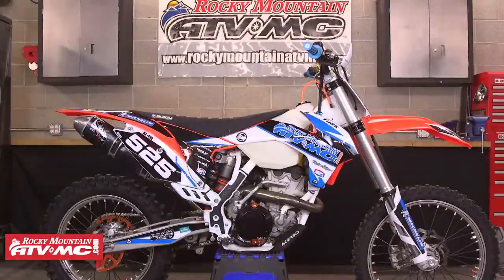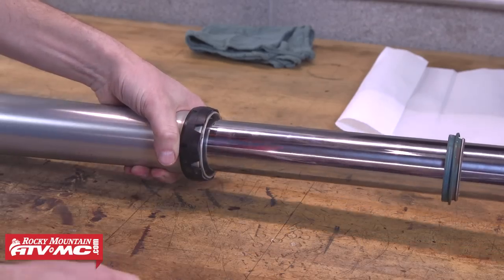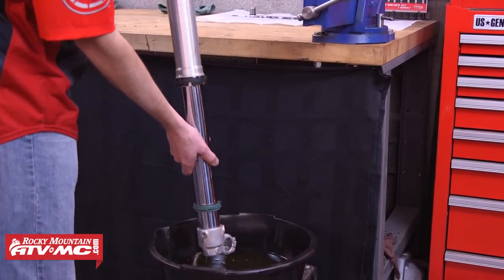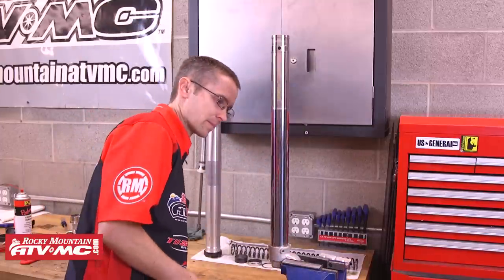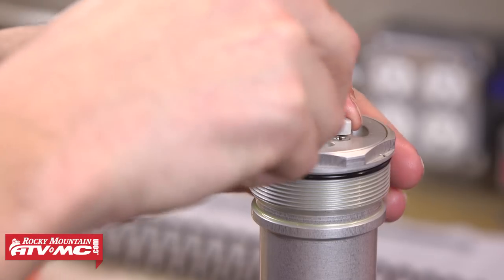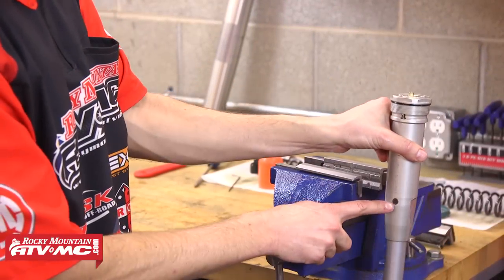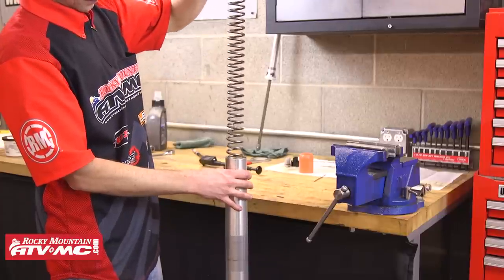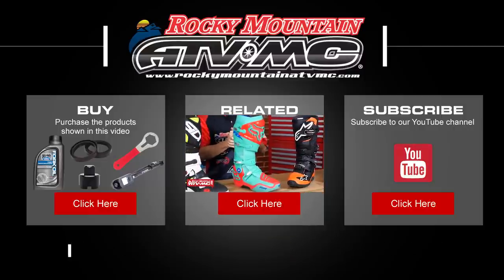How To Rebuild KTM/Husqvarna WP Bladder Style Forks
KTM/Husqvarna WP Bladder Fork Rebuild!

WP uses an air bladder instead of a pressure spring like those on Showa or KYB forks to help control damping. The bladder is used to pressurize the oil in the inner chamber so air cannot mix with the oil. If your forks are underperforming or you just haven’t had them serviced in a long time, this video is for you!  A common problem with dirt bike forks is leaky seals. When dirt and dust get in there, the seals will leak.  Here we take you through the in's and out's of the KTM/Husqvarna bladder style forks, to show you how to service your suspension. We show you how to use the necessary tools to successfully get the job done!  Get all you fork rebuild needs available . Get Ready.

Motorcycle Suspension Videos!